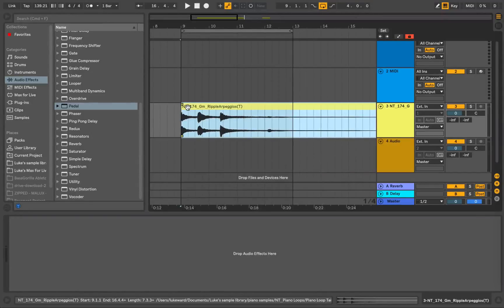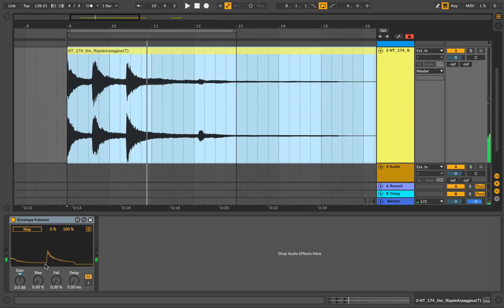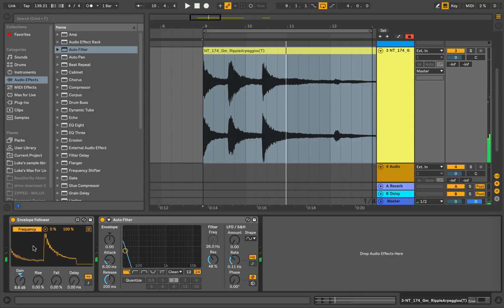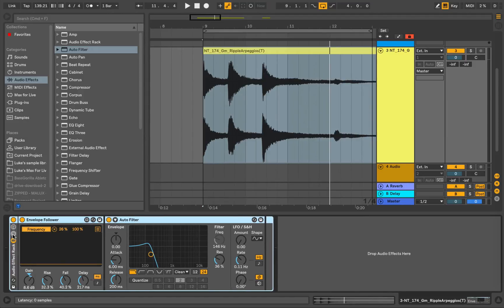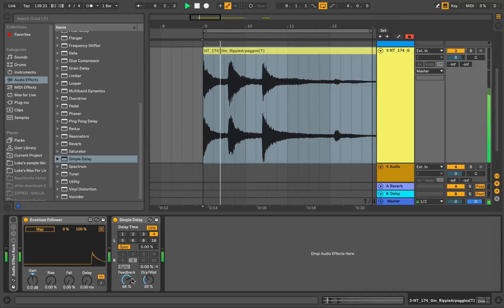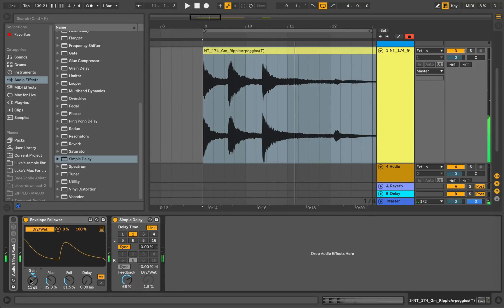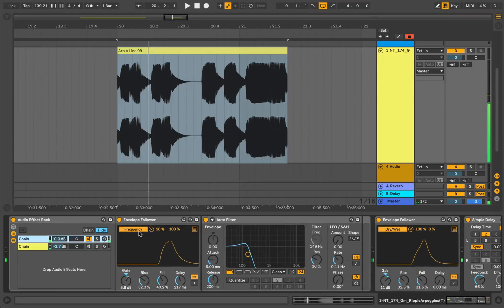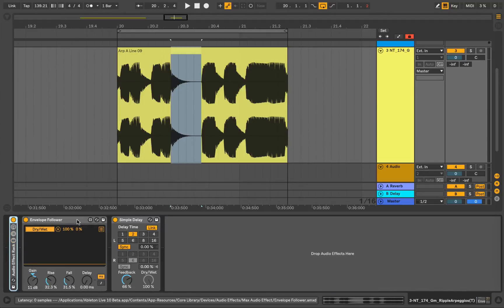How To Automate Effects With Envelope Follower [Ableton Tutorial]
Find out how to automate any audio effect in Ableton Live using the Envelope Follower max for live device